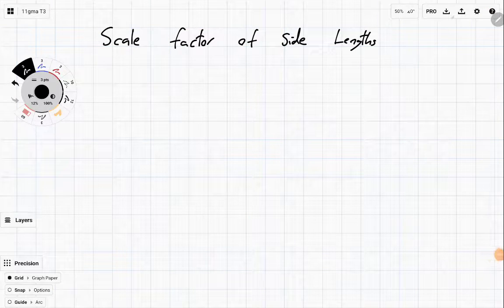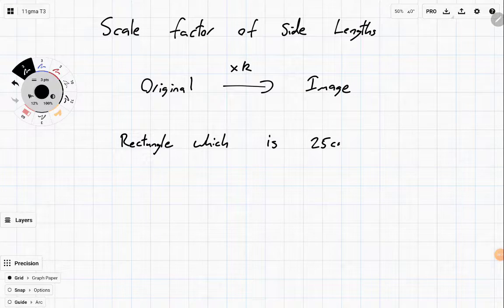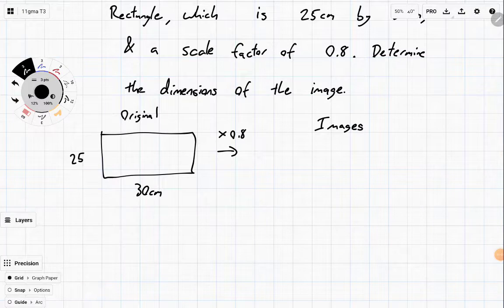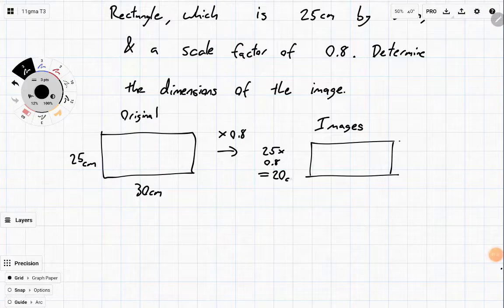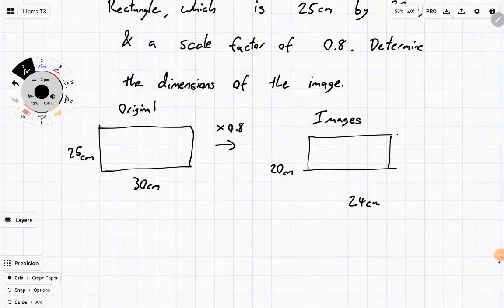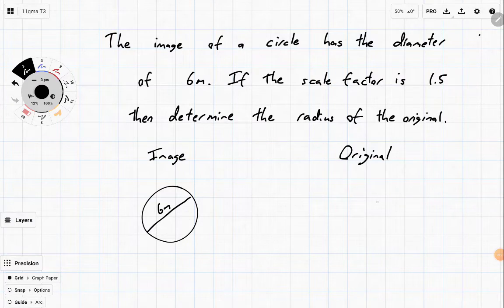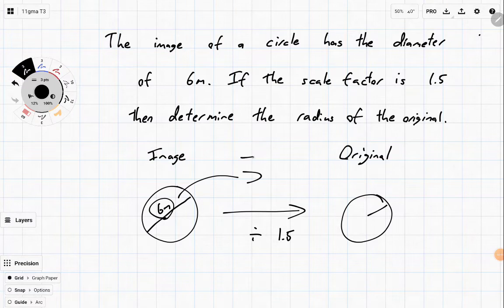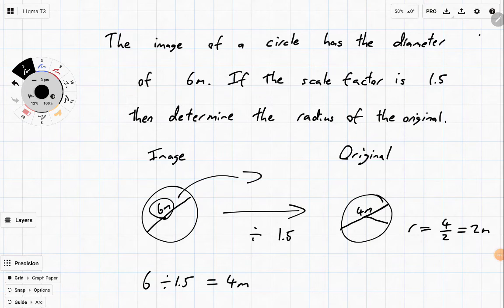Scale Factor of Side Lengths